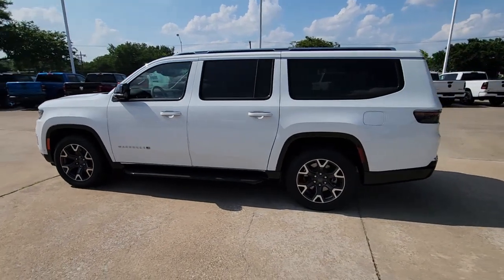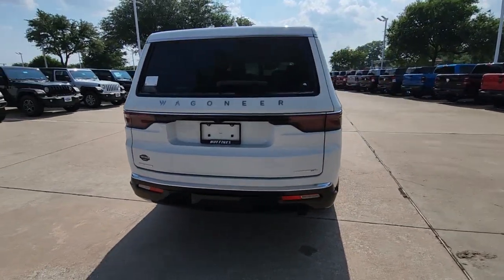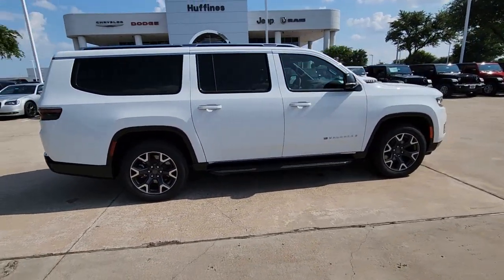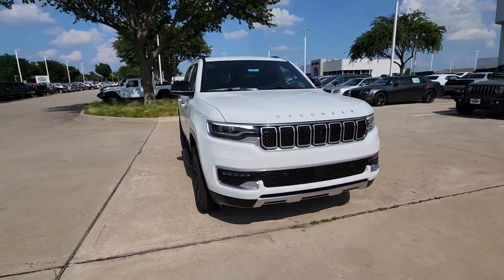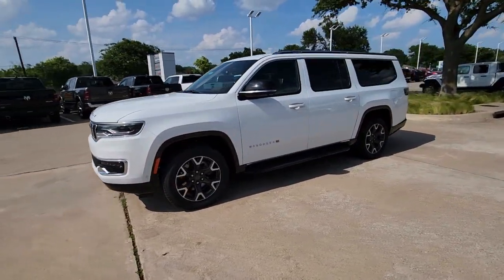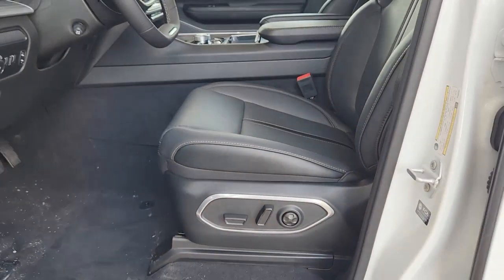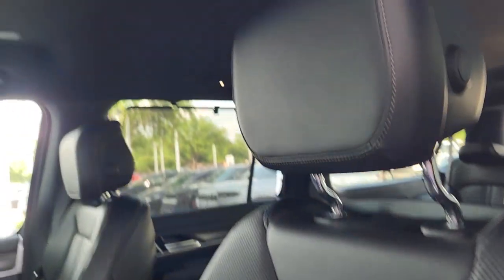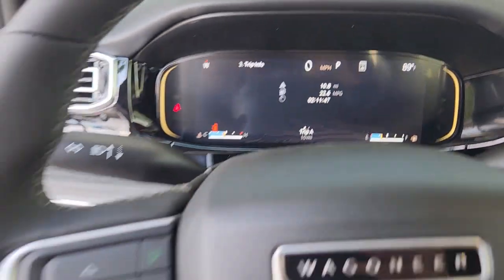2023 Jeep Wagoneer_L Plano, Richardson, Garland, Dallas, Carrollton 23J0266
Bright White Clearcoat New 2023 Jeep Wagoneer_L Series III available in 4500 W. Plano Parkway, Plano, Texas at Huffines CDJR Plano. Servicing the Plano, Richardson, Garland, Dallas, Carrollton area.

Bright White Clearcoat Series III 4WD 8-Speed Automatic 3.0L I6 Convenience Group I (2nd Row Manual Window Shades Drowsy Driver Detection Intersection Collision Assist System P&P Park & Unpark Assist w/Stop System Rack Cargo Management System Surround View Camera System and Traffic Sign Recognition) Flexible Seating Group (7-Passenger Seating Floor Console w/Cupholder and Power Tip/Slide Recline 2nd Row Buckets) Preferred Equipment Group (Heads-Up Display Quadra-Lift Air Suspension and Semi Active Damping) Quick Order Package 25N 10 Speakers 20 x 9.0 Aluminum Wheels 3.55 Rear Axle Ratio 3rd row seats: bench 4-Wheel Disc Brakes ABS brakes Adjustable pedals Air Conditioning Alloy wheels AM/FM radio: SiriusXM with 360L Anti-whiplash front head restraints Audio memory Auto High-beam Headlights Auto-dimming door mirrors Auto-dimming Rear-View mirror Auto-leveling suspension Automatic temperature control Brake assist Bumpers: body-color Compass Delay-off headlights Driver door bin Driver vanity mirror Drivers Seat Mounted Armrest Dual front impact airbags Dual front side impact airbags Electronic Stability Control Emergency communication system Exterior Parking Camera Rear Four wheel independent suspension Front anti-roll bar Front Bucket Seats Front Center Armrest w/Storage Front dual zone A/C Front fog lights Front Passenger Interactive Display Front reading lights Fully automatic headlights Garage door transmitter Genuine wood console insert Genuine wood dashboard insert Genuine wood door panel insert Heated door mirrors Heated front seats Heated rear seats Heated steering wheel Illuminated entry Knee airbag Leather Trimmed Bucket Seats Low tire pressure warning Memory seat Navigation System Normal Duty Suspension Occupant sensing airbag Outside temperature display Overhead airbag Overhead console Panic alarm Passenger door bin Passenger seat mounted armrest Passenger vanity mirror Pedal memory Power adjustable front head restraints Power door mirrors Power driver seat Power Liftgate Power passenger seat Power steering Power windows Radio data system Radio: Uconnect 5 Nav w/10.1 Display Rain sensing wipers Rear air conditioning Rear anti-roll bar Rear reading lights Rear seat center armrest Rear window defroster Rear window wiper Reclining 3rd row seat Remote keyless entry Roof rack: rails only Security system Speed control Speed-sensing steering Speed-Sensitive Wipers Split folding rear seat Steering wheel memory Steering wheel mounted audio controls Tachometer Telescoping steering wheel Tilt steering wheel Traction control Trip computer Turn signal indicator mirrors Variably intermittent wipers Ventilated front seats and Voltmeter.brbrbrHuffines has been satisfying customers & forming lifetime friendships in the Greater Dallas area since 1924.